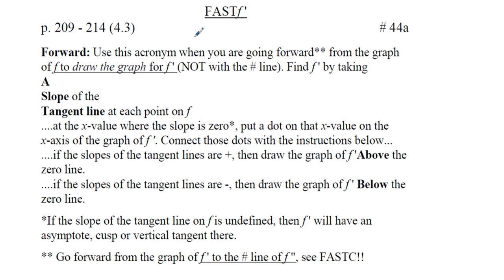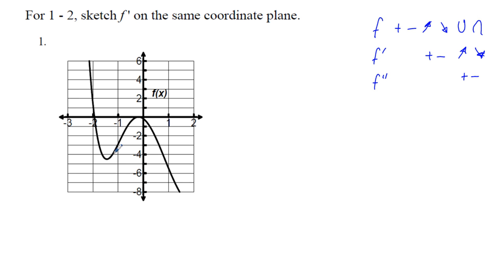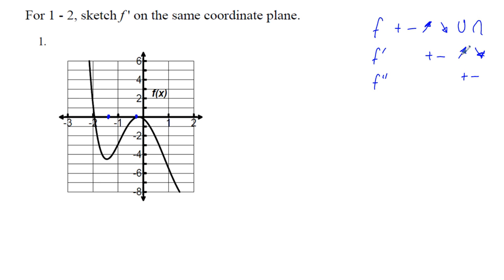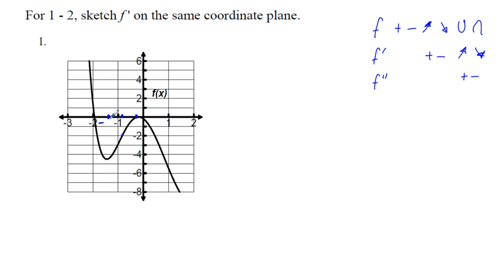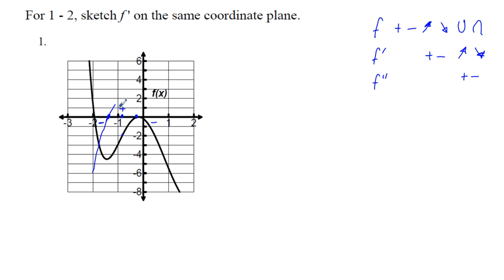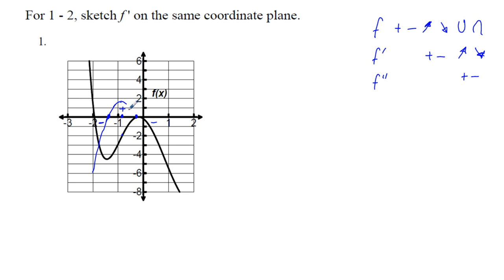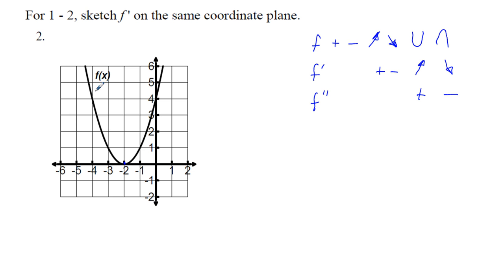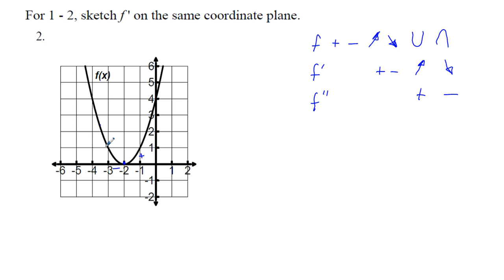AB Calculus Notecard 44a, Go From a Graph of f of x to a Graph of f Prime of x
This lesson shows how to go from a graph of f of x to a graph of f prime of x.